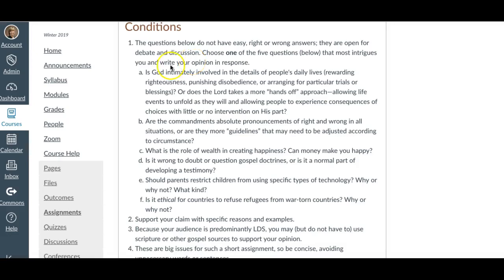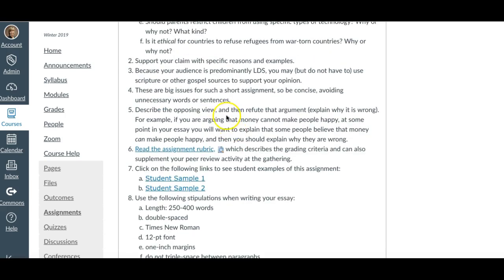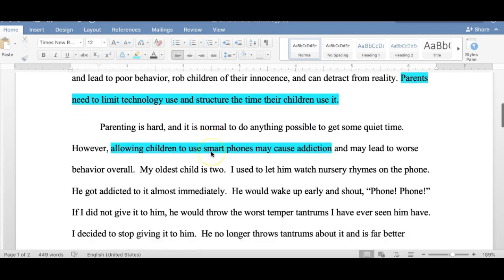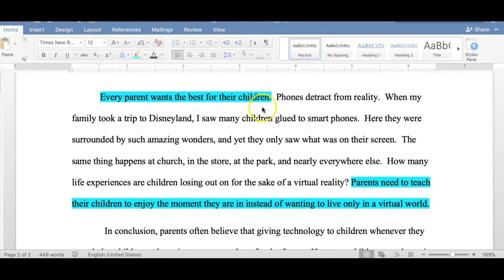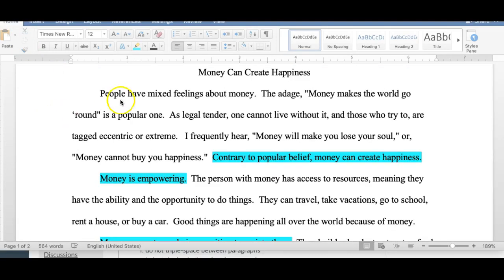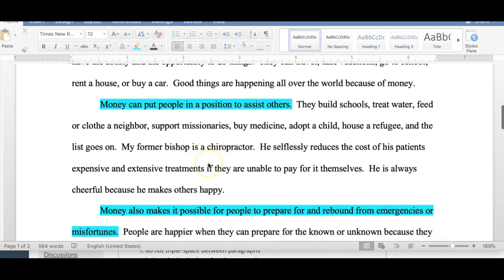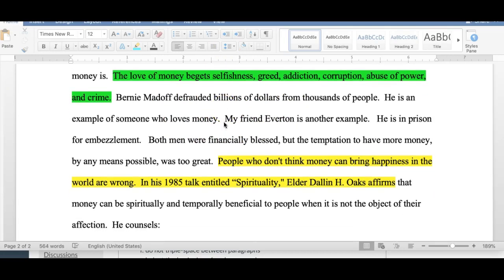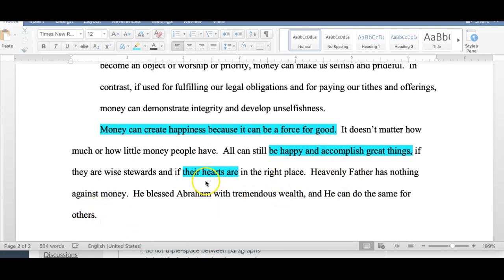How to write the Critical Thinking Essay for ENG 106/106L